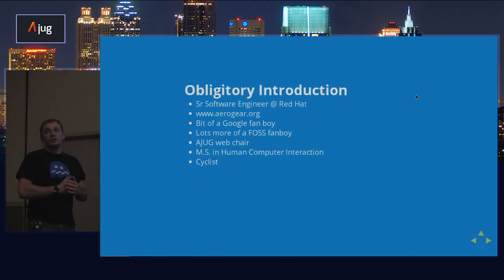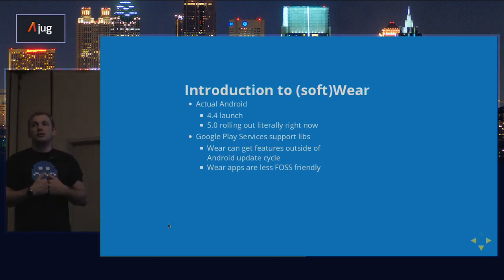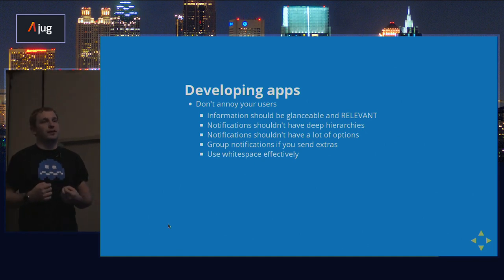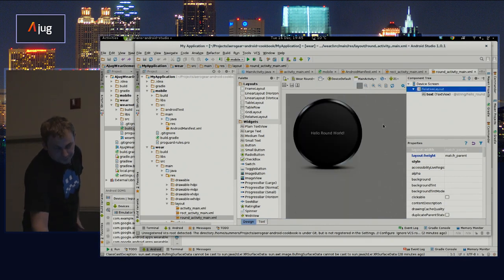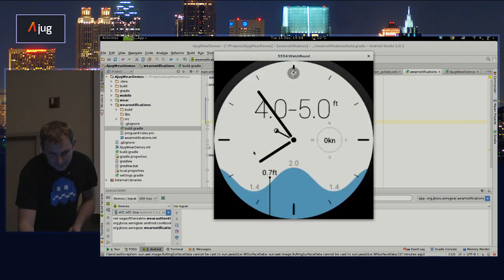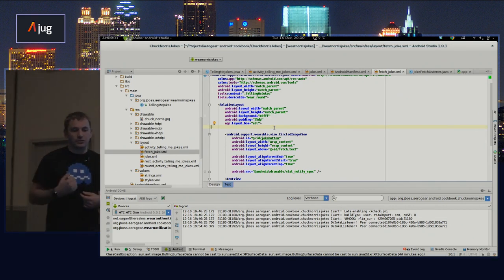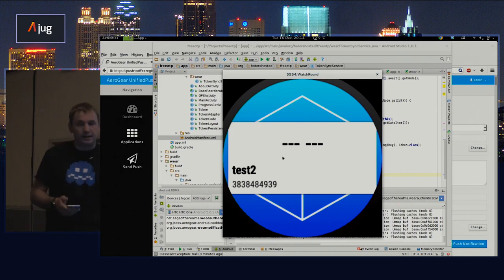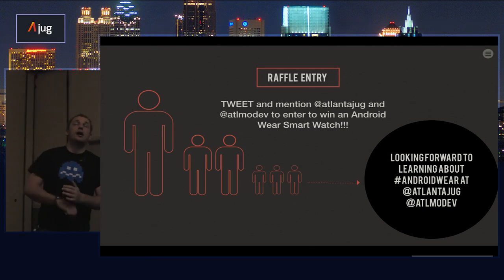AJUG Introduction to developing for Android Wear Summers Pittman 12 16 2014